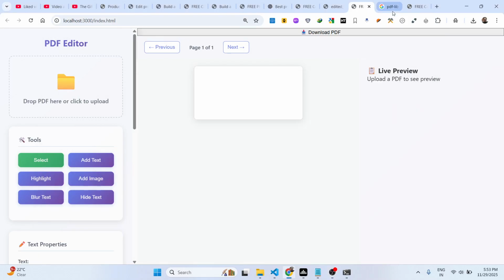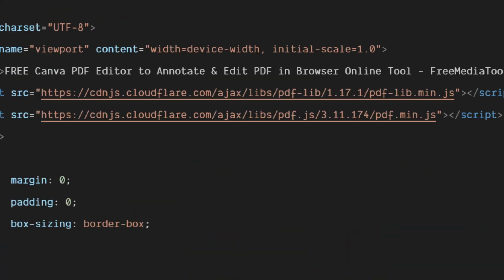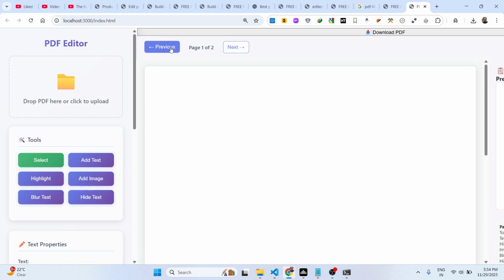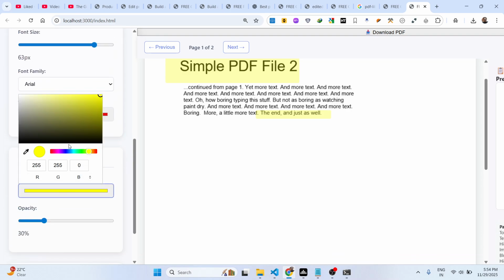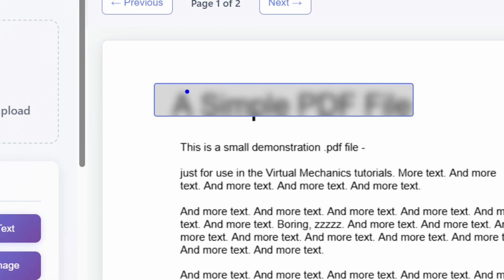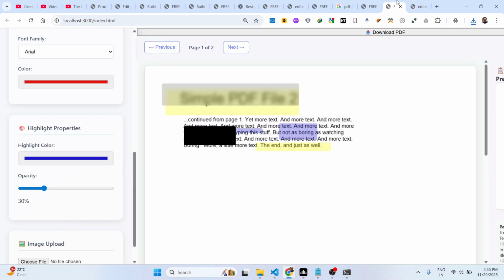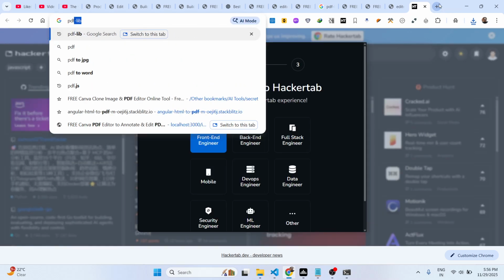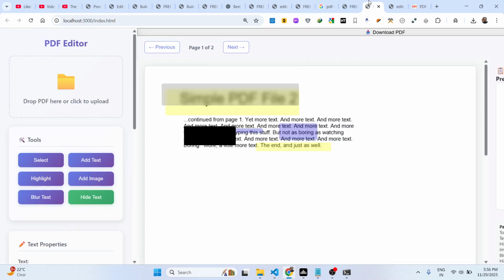Build an Adobe Acrobat Clone PDF Editor Using PDF-LIB In Browser PDF Annotation with HTML & JS